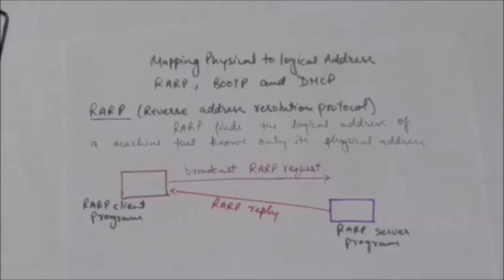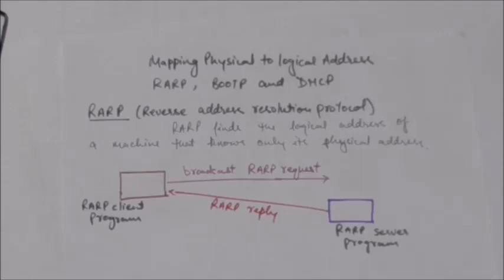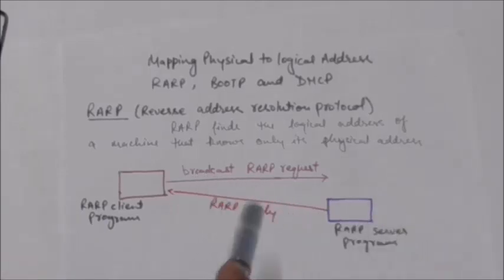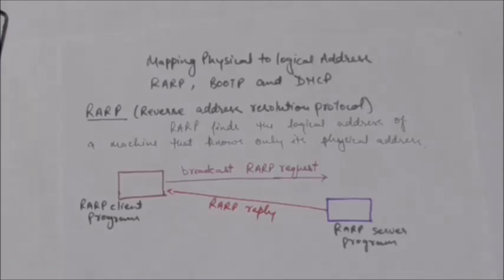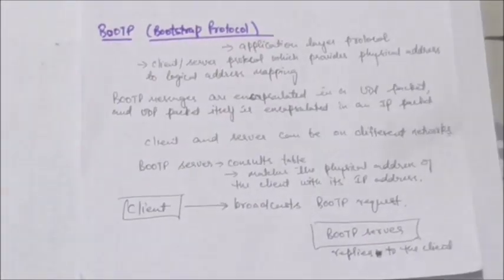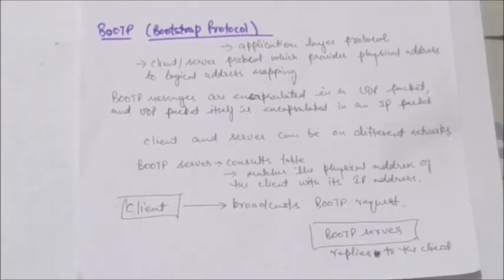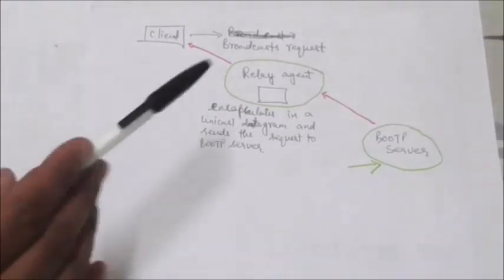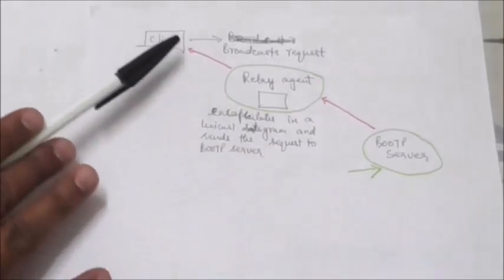COMPUTER NETWORK: RARP, BOOTP| TUTORIAL-43